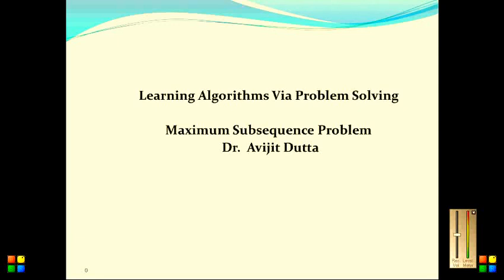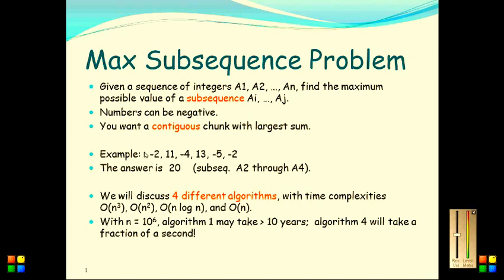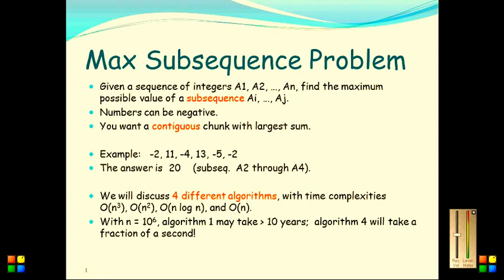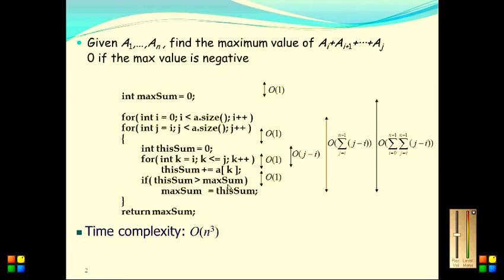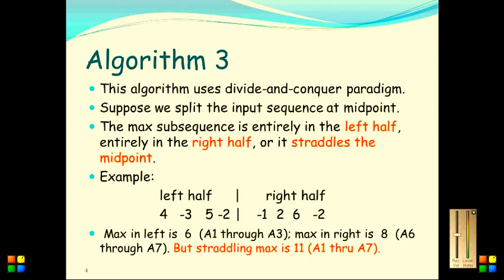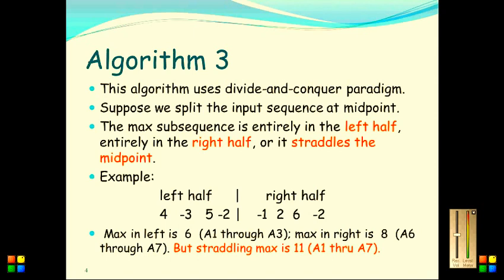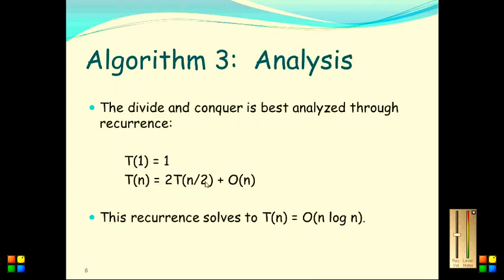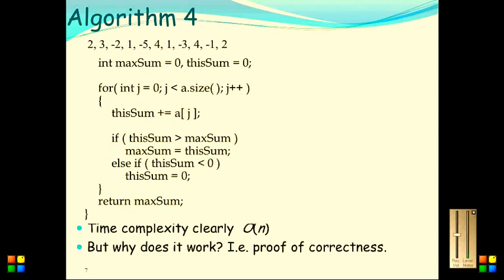Maximum Subsequence Problem : wiseguru.org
This is another problem as part of interview preparation guide. This video explains the solution to an algorithmic problem of finding the maximum subsequence sum for a sequence of integers.